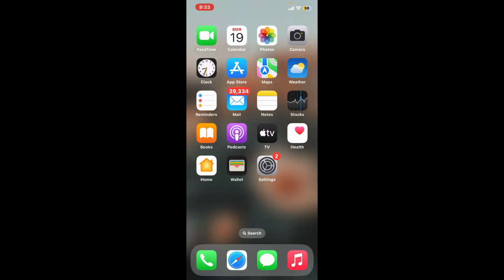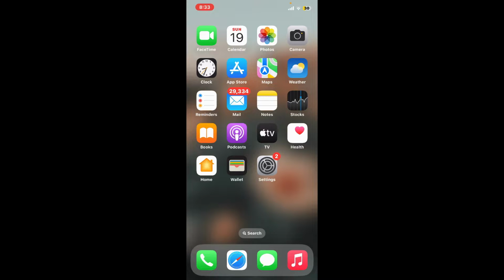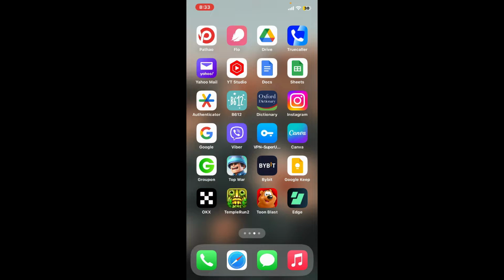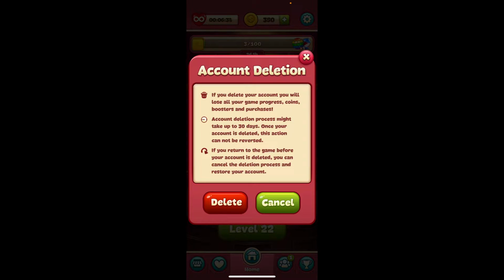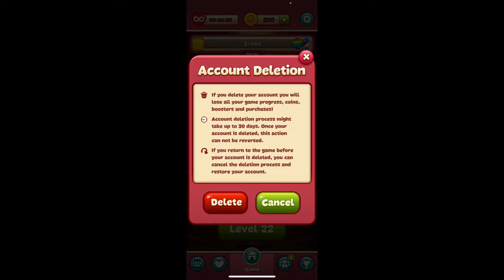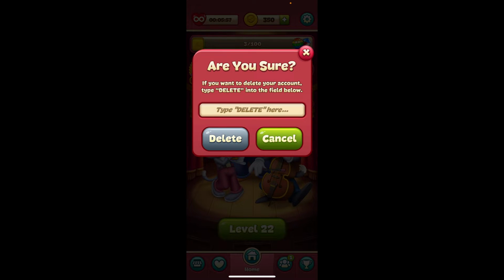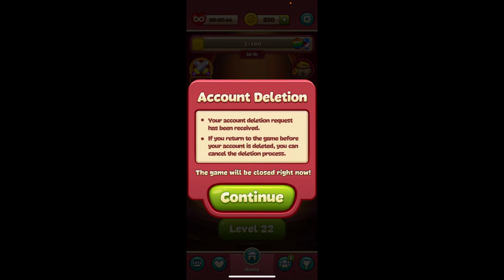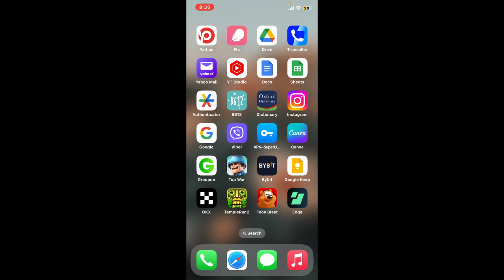How to Delete ToonBlast Account 2023? Close ToonBlast Account Permanently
In this video, we'll show you how to delete your ToonBlast account. This is a permanent action, so be sure to back up any data you wish to save before proceeding.